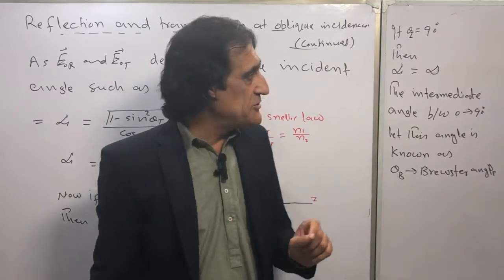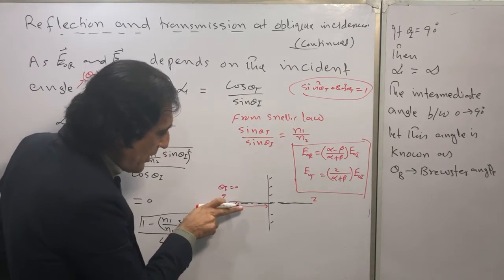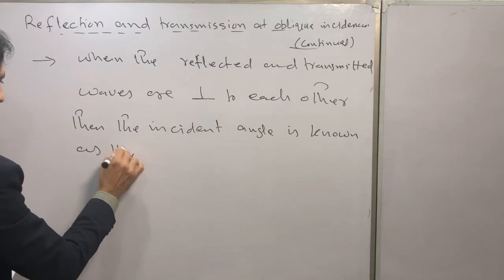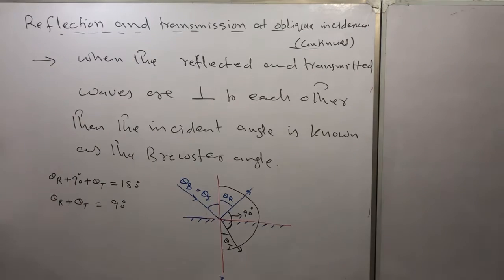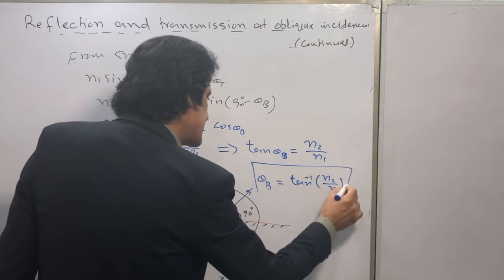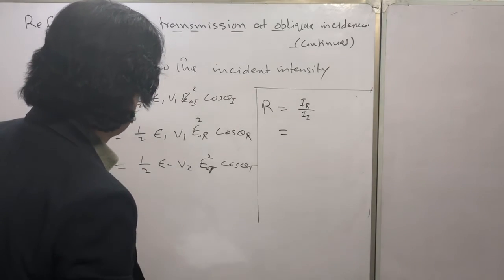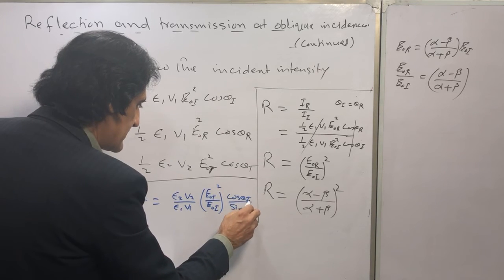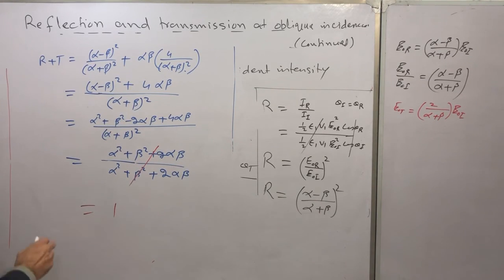Concept of Brewster angle lecture 20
Reflection and transmission and dependence of incident angle’ and Brewster angle